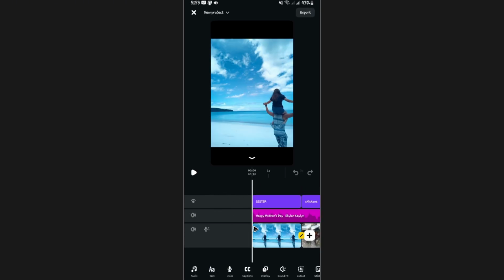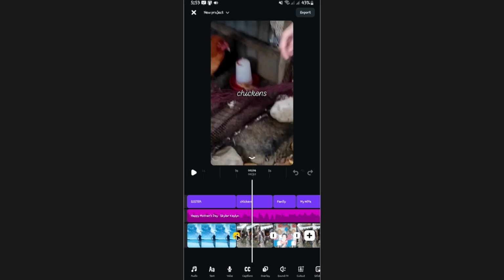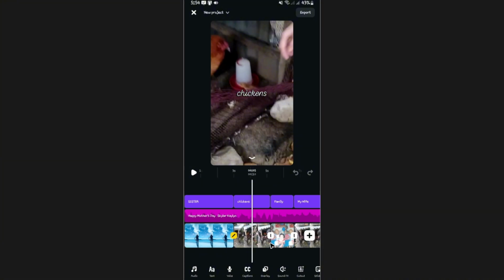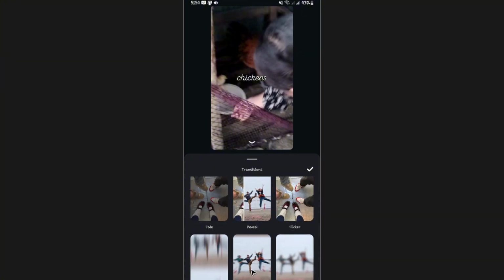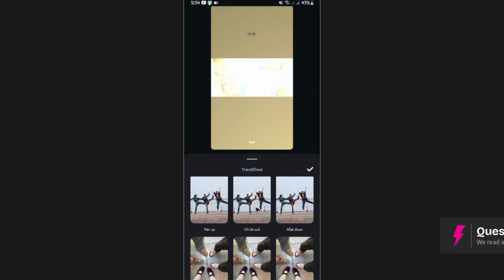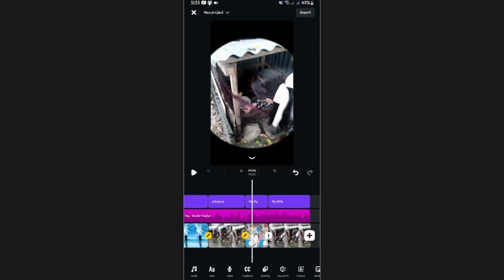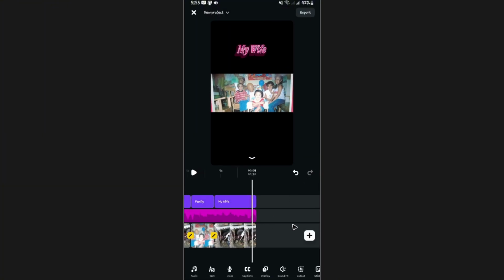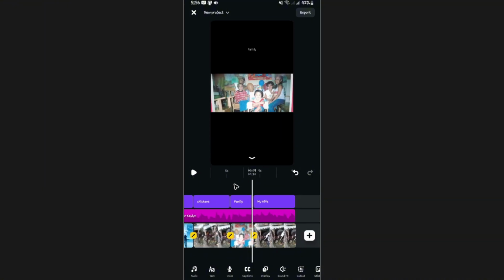How to APPLY Transitions Between Clips in Instagram Edits (Step by Step)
Want to make your Instagram Reels flow smoothly? This step-by-step tutorial shows you how to apply transitions between clips using Instagram Edits. Learn how to access the transitions feature, choose from various effects like zoom, blur, or spin, and enhance your video storytelling with seamless scene changes.